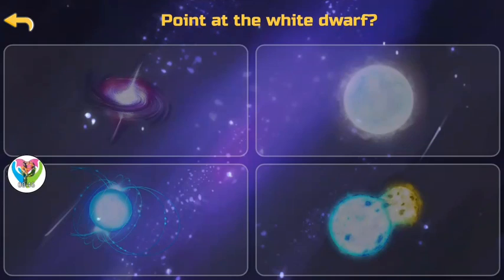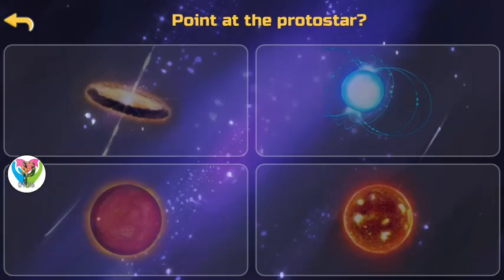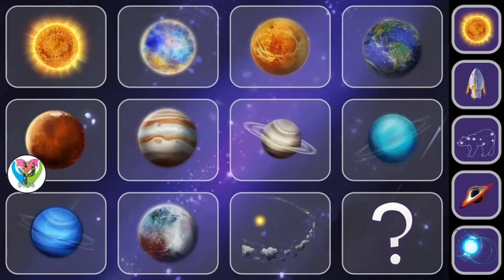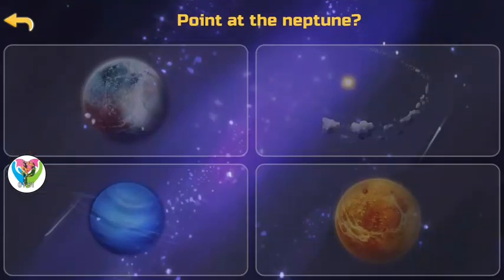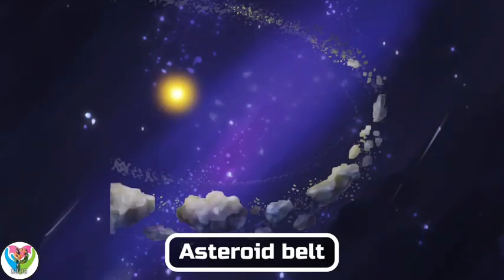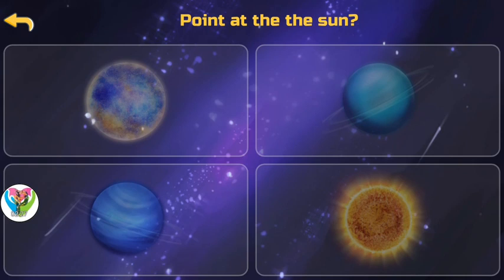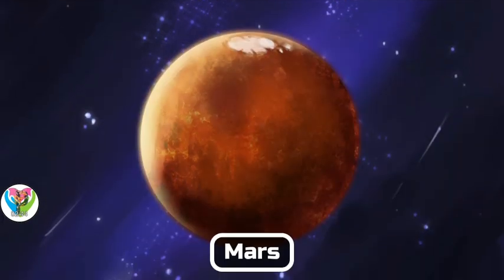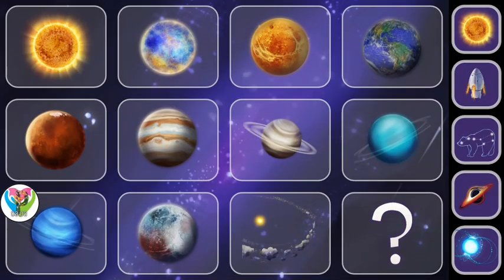Let's Explore to Universe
It will be helpful and fascinating both for young men who fantasy about becoming bold space explorers and victors of the cosmic system, and inquisitive young ladies who pose various inquiries about where the Sun rests and why the Moon is generally so unique.
🌕Space game for kids 🌍Planets ⭐Stars for toddlers 🚀Spacecrafts